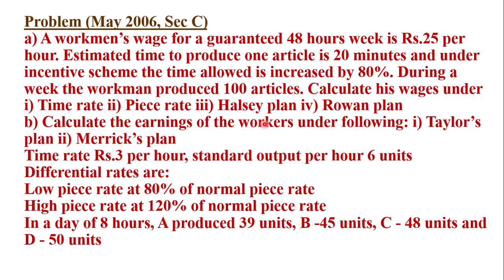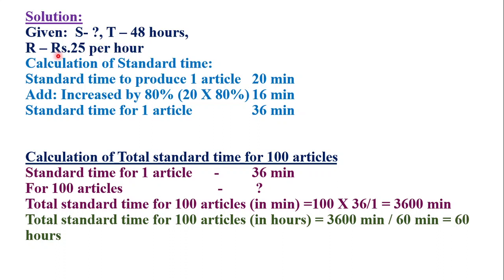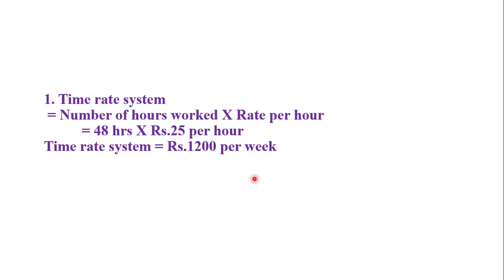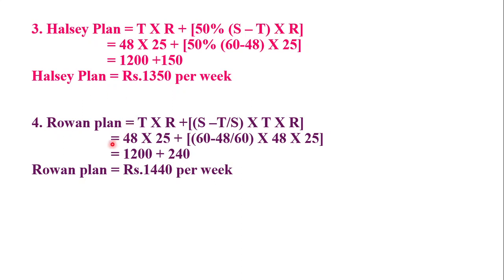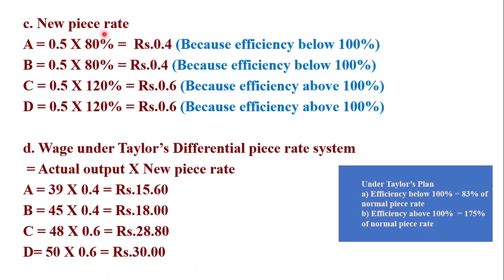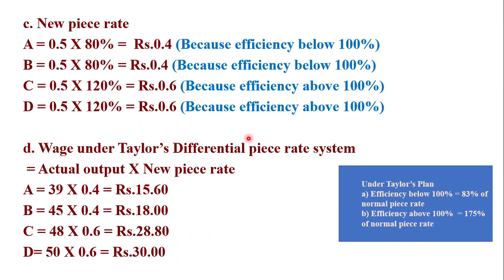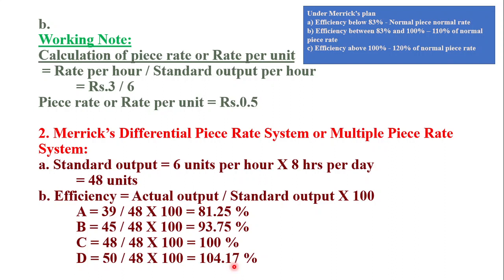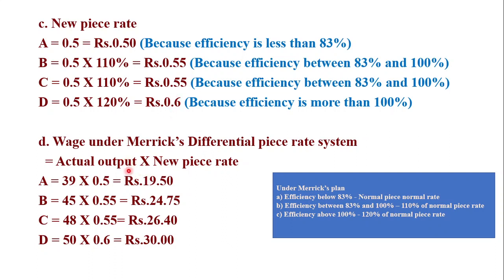Labour Cost-Session 34-Problem on Methods of Remuneration and Differential Piece Rate System